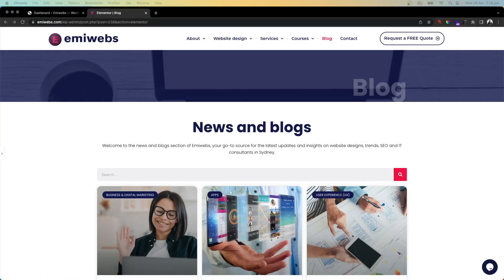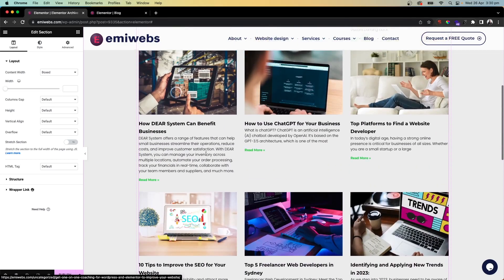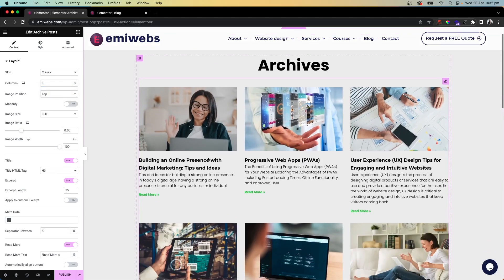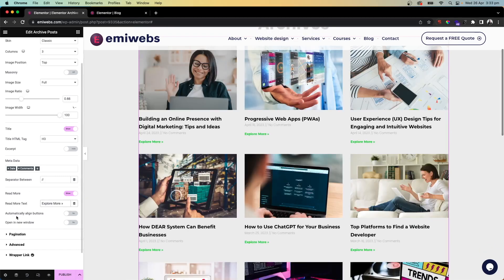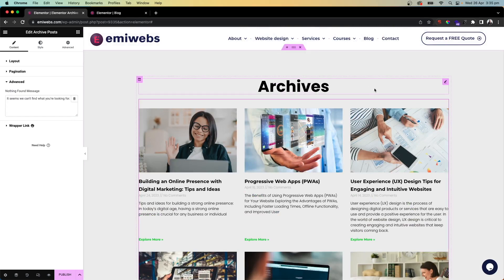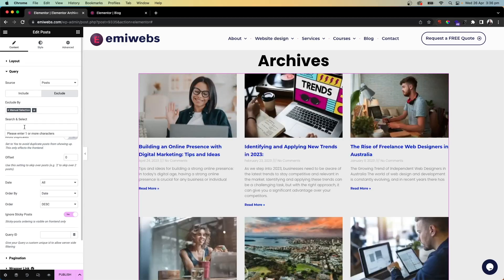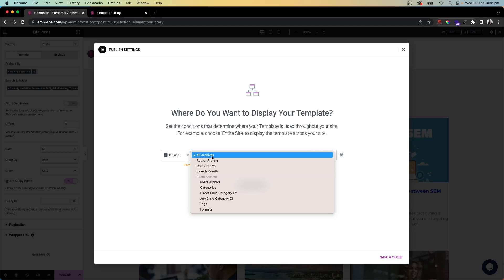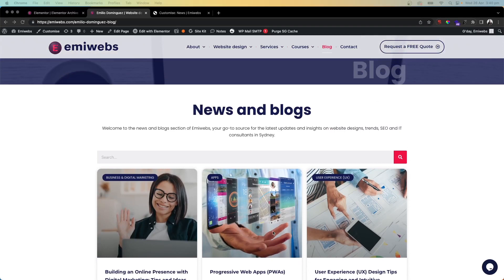How to create a custom post type archive using Elementor Pro?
Learn how to create a custom post type archive using Elementor Pro. Custom post types allow you to organize your content in a more structured and specific way, and with Elementor Pro, you can design a custom archive template that matches the design and layout of your website.

The video will walk you through the process of creating a custom post type using a plugin like Custom Post Type UI or by adding code to functions.php. You will then learn how to create a custom archive template using Elementor Pro's drag-and-drop interface, where you can add widgets, customize the layout, and style the template.

The tutorial will also cover how to customize the archive template settings, including display conditions, pagination styles, and post order. By the end of the video, you will have a complete custom post type archive template that you can preview and publish on your website.

Whether you're a beginner or an experienced WordPress user, this video tutorial will provide you with step-by-step instructions on how to create a custom post type archive using Elementor Pro. So, if you're looking to organize your content in a more specific and structured way, and create a custom archive template that matches your website's design, then this video tutorial is for you.